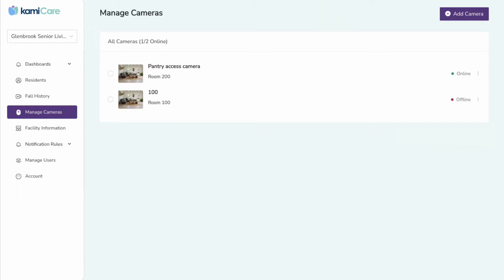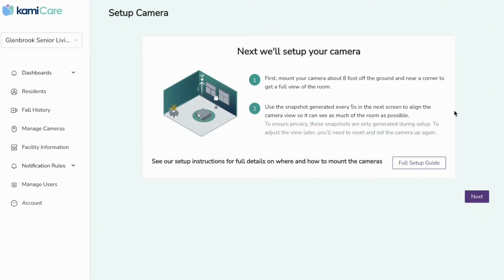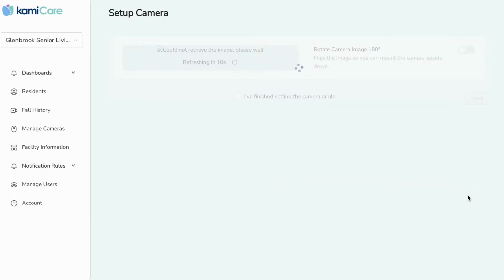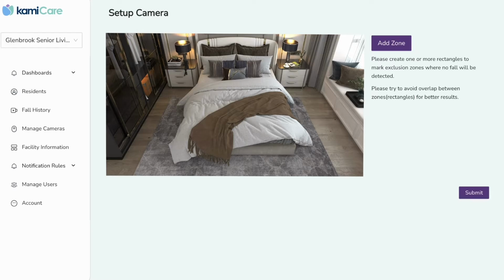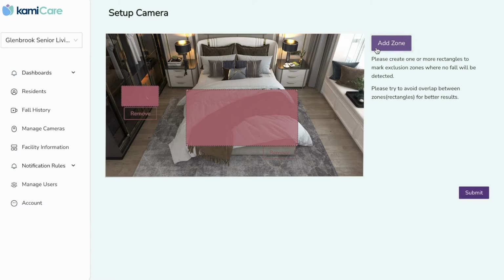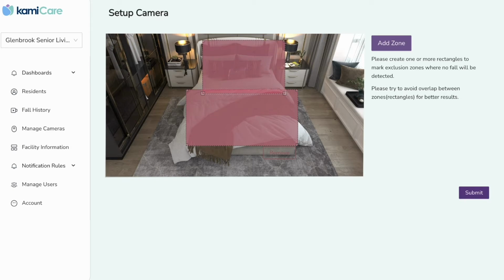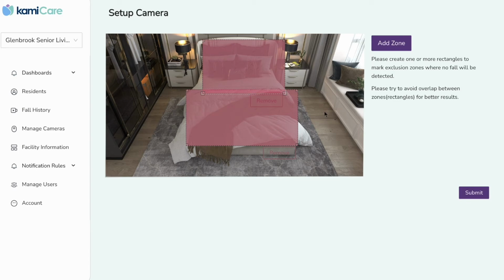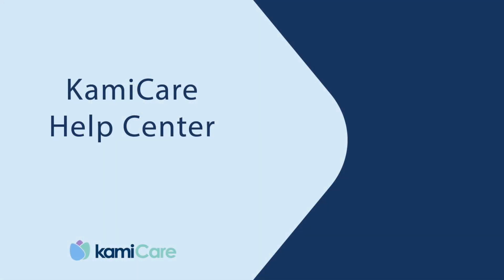KamiCare - Set Avoidance Zones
Learn how to set your KamiCare avoidance zones.
KamiCare is the most advanced, accurate, easy-to-install and cost effective fall management solution for the safest memory care and senior living communities, as well as your home.